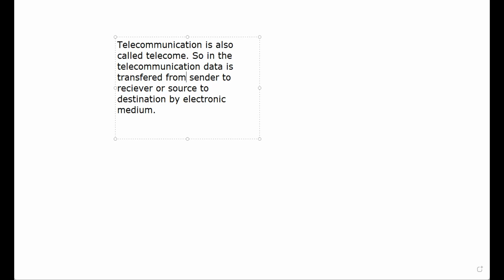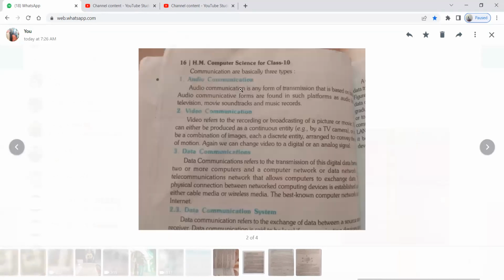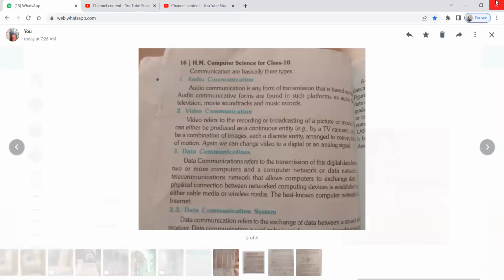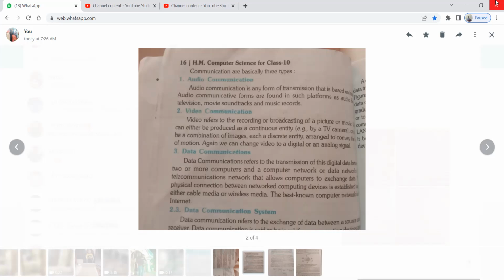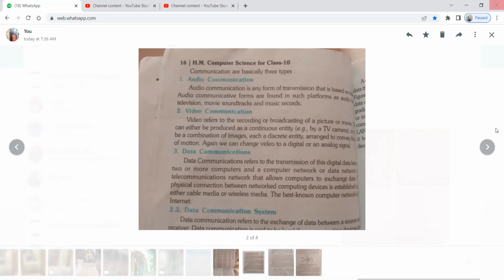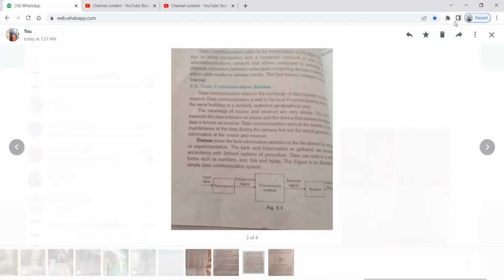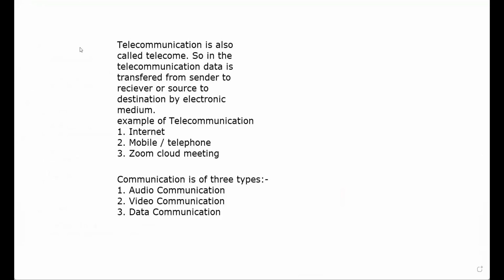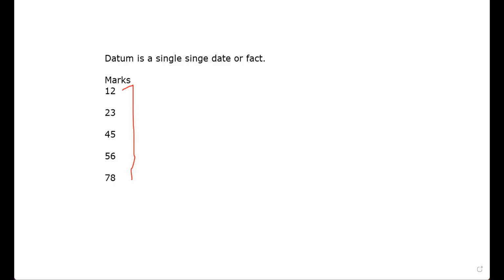Data Communication Lecture 03